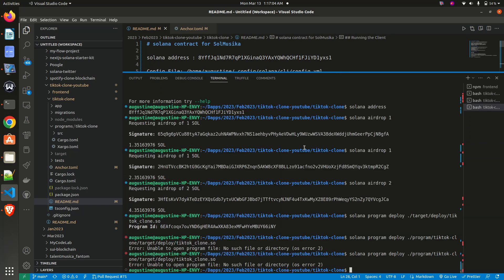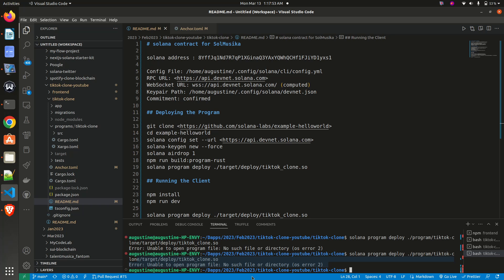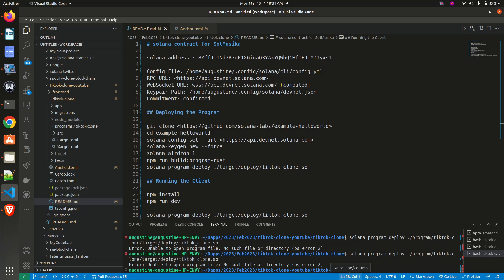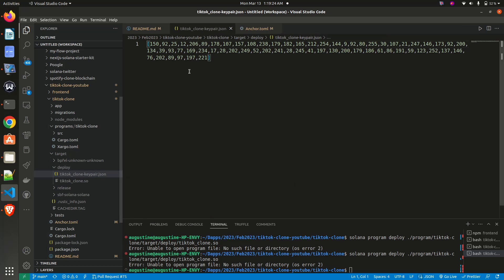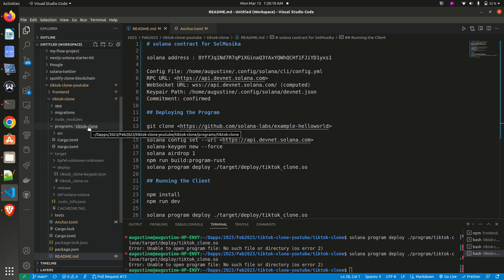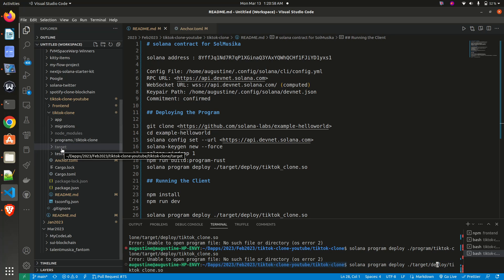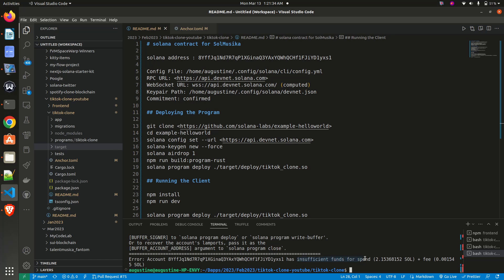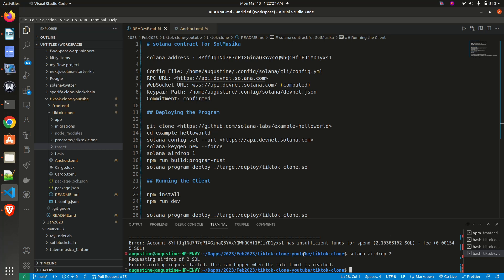Error: Unable to open program file: No such file or directory (os error 2)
Error: Unable to open program file: No such file or directory (os error 2) or you are also getting this error below
Recover the intermediate account's ephemeral keypair file with
`solana-keygen recover` and the following 12-word seed phrase:
piano bag twin cancel lazy dose mammal possible deliver mad fiscal giggle
To resume a deploy, pass the recovered keypair as the
[BUFFER_SIGNER] to `solana program deploy` or `solana program write-buffer'.
Or to recover the account's lamports, pass it as the
[BUFFER_ACCOUNT_ADDRESS] argument to `solana program close`.
Error: Account aaaaaaaaaaaaaaaaa has insufficient funds for spend (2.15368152 SOL) + fee (0.001545 SOL)